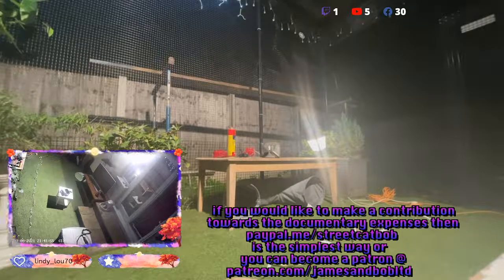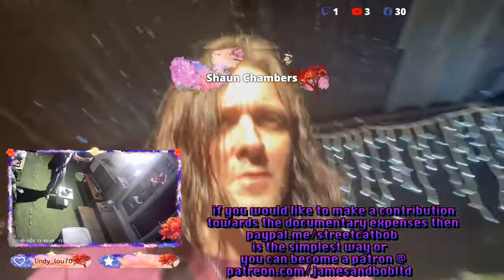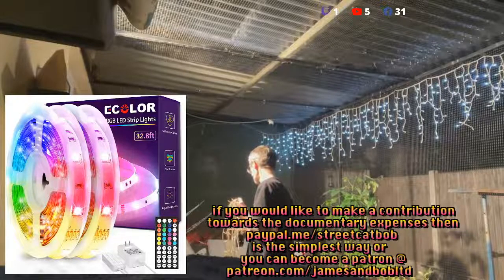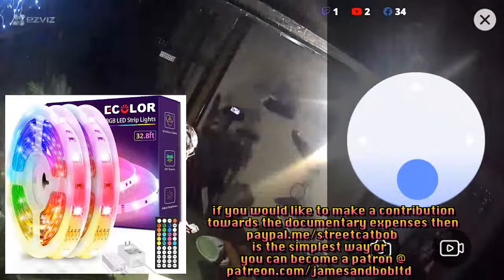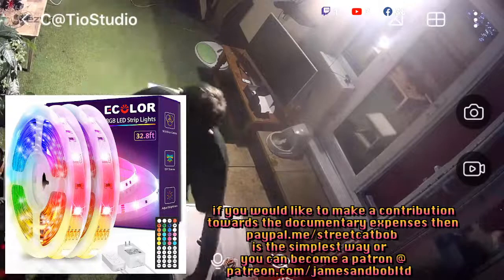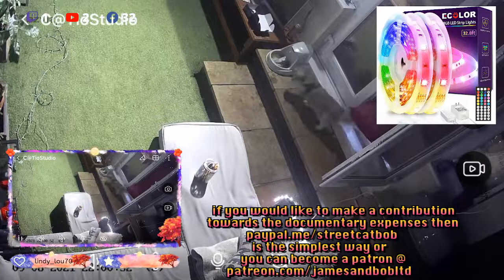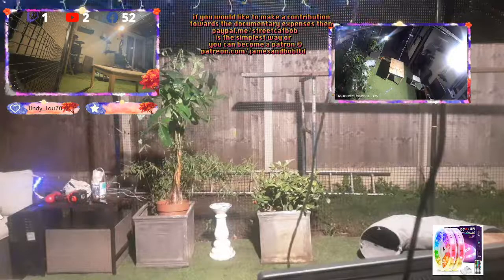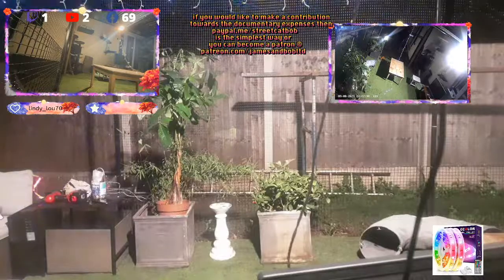Lighting up the Cattio with Ecolor Smart Lightstrip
Today i am finally finishing off the cattio lighting & the lovely people over at Ecolor have sent me a little gift to add to it!!

i am installing the ECOLOR RGB LED Strip Light with its own little remote control and it even has an APP to control it from your phone, so now i am gonna crack it open, unroll it & make the Cattio SPARKLE SPARKLE!!

PLEASE DO NOT GIVE ANYTHING IF YOU CONSIDER THE ACT OF STREAMING OR BUSKING OR REVIEWING AND DOCUMENTING OR ANY OF THE ARTS VIA A LIVESTREAM AS BEGGING... AS FOR EVERYONE ELSE WHO IS NOT IGNORANT AND STUPID.
We really do appreciate your support!

Send us any contributions you can spare for our efforts to our PayPal account:
Streaming is a profession not a hobby so please be generous.

Your support is always honoured and will be given the greatest thanks. We hope you enjoy the live! from James own funds
Statue Miniatures available here or from streetcatbob.com & Tanya Russell